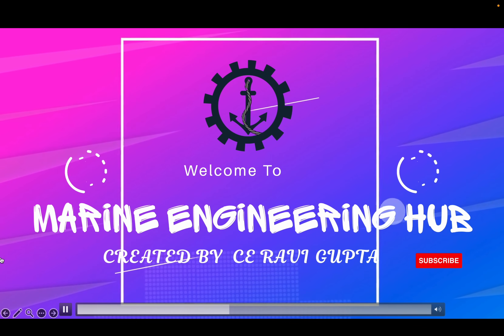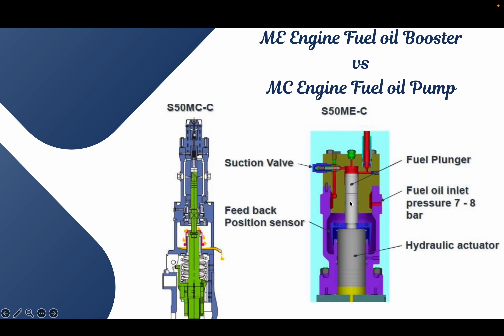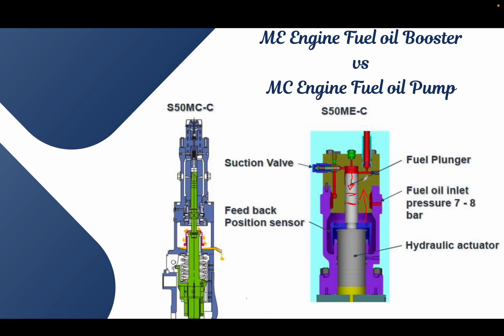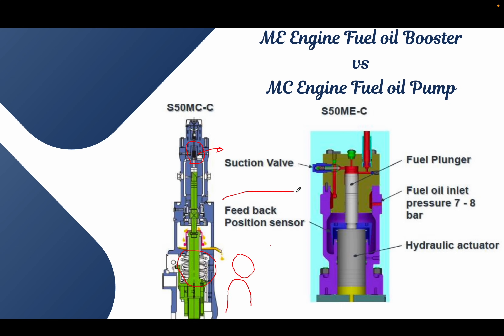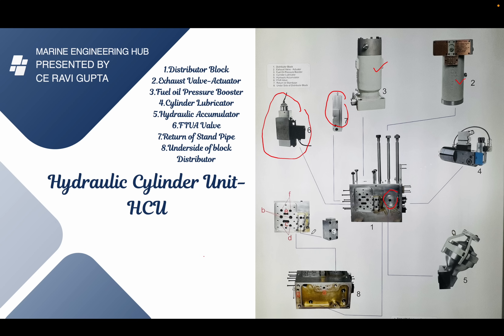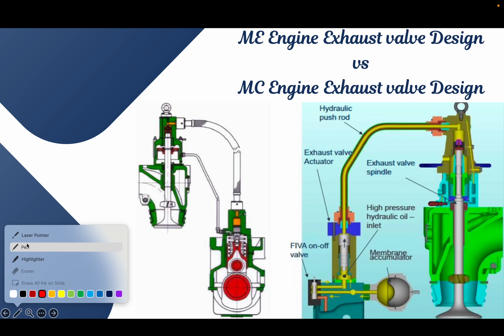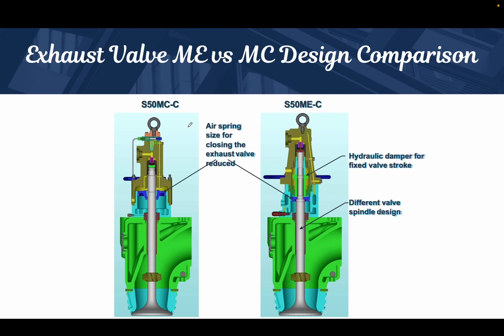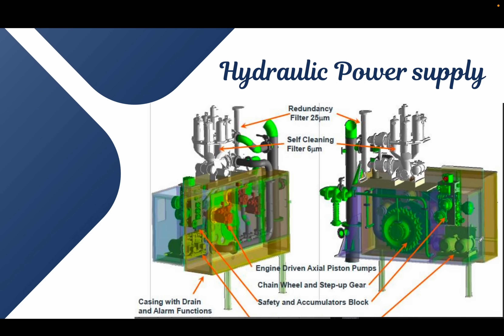ME Engine Exhaust Valve|ME Engine Fuel oil Booster pump|Comparison between MAN ME Engine & MC Engine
In this Video our Viewer will learn about  Following things:
1. ME Engine Exhaust Valve Design Vs MC Engine Exhaust Valve design
2. ME Engine Fuel oil Booster Unit VS MC Engine Fuel oil Pump
3. HCU unit
4. FIVA Valve Servo oil oil flow in HCU Unit
5. Hydraulic Power Supply system
6. HPS pump arrangement

If you want to know about Hydraulic Control Unit(HCU)then please click on the below link:

In this Video our Viewers will learn about:
1. What is HCU unit
2. What are the component of HCU Unit
3. How to Isolate HCU Unit
4.Double Walled pipeline Construction'
5. How to Detect Leakage in Double walled pipeline

If you want to know about Auxiliary Control Unit(ACU), then please click on the below link:

1.Auxiliary Control Unit(ACU) working principle
2.Hydraulic System of ME Engine
3. Main Operating Panel of Main Engine
4.Working Principle of MOP panel

If you want to know about the EICU

1. What is EICU?
2. How does ECU work?
3. Importance of EICU? Will EICU work if both fails
4. What is ECU?
5. What is importance of ECU?
6. Will ECU work if both fails?
7. What is CCU?
8. Importance of CCU?
9. What happen if one of the CCU fail?

If you want to watch Part-1 of ME Engine Series, then please click on the below link:

In this Video our Viewer will learn about:
1.ME Engine Nomenclature
2. MC-C part Omitted
3. ME-C Part Added
4. Engine Control System